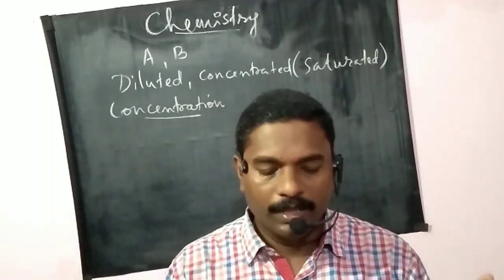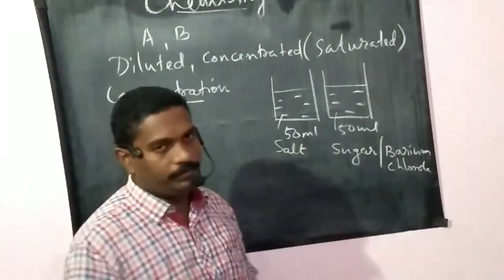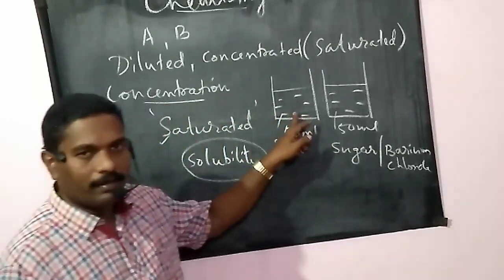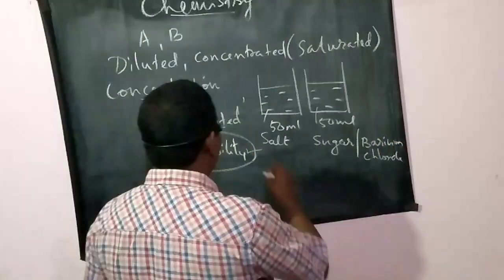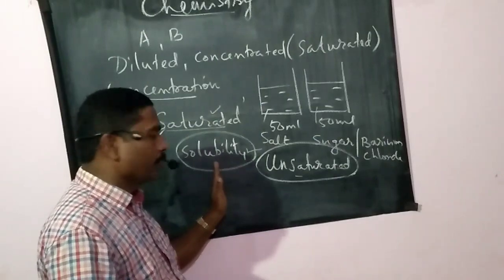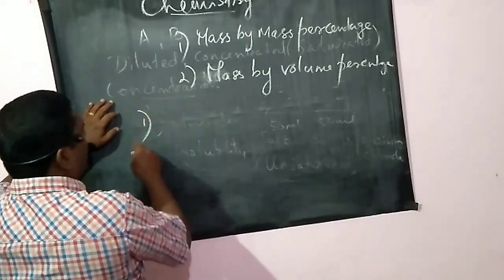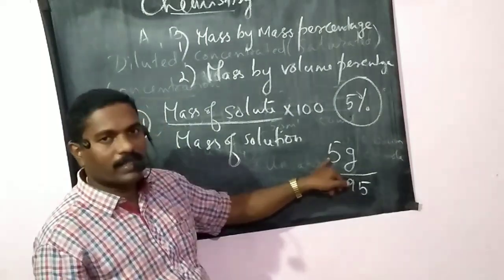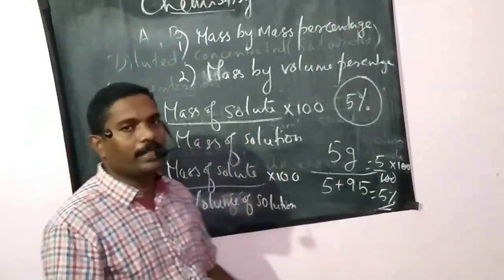CLASS 09- CHEMISTRY- PART -10